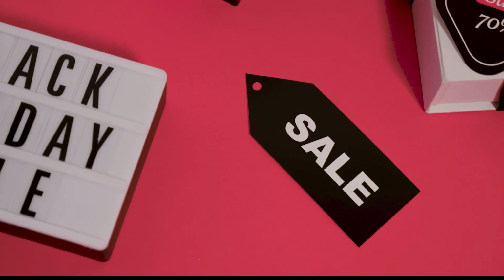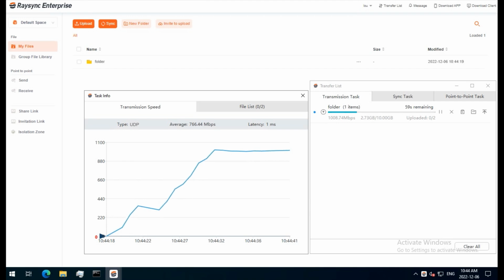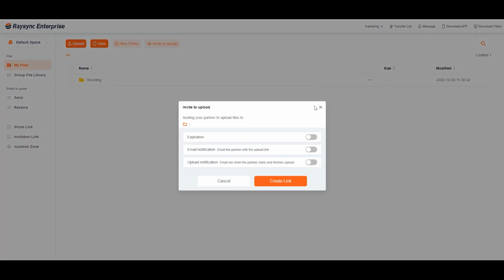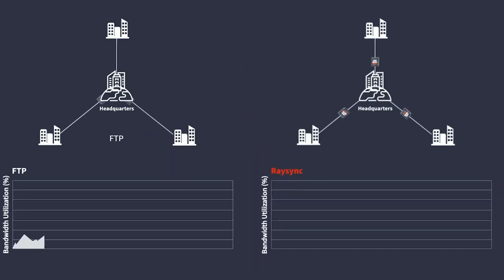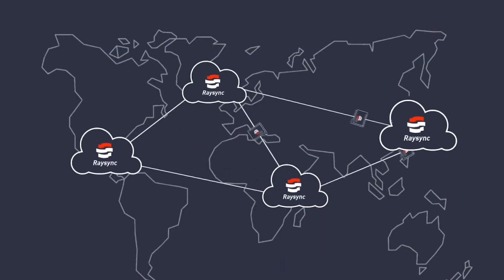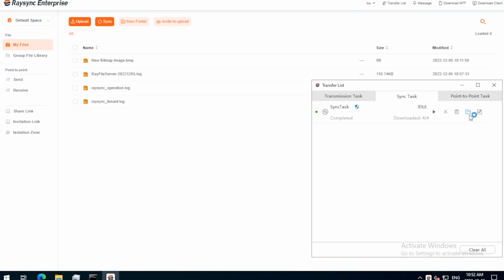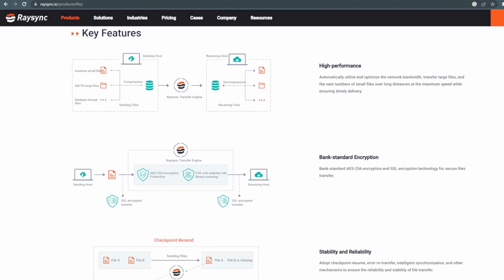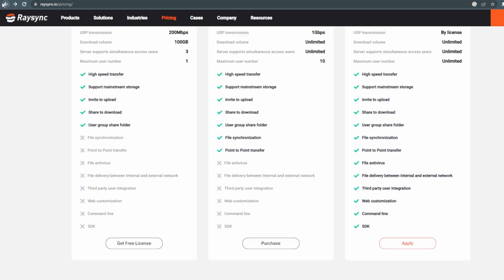Transfer Files Fast and Easy | Raysync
Raysync is a software-based large file transfer solution provider, dedicated to meeting the needs of high-speed large data transfers with high security regardless of file size, distance or network conditions.

⍟Modeling:
Kit Ops 2 Pro

⍟Architecture/Rendering
CityBuilder 3D

⍟Vegeration
scatter

⍟Materials/Texturing
Decalmachine

⍟ Cloth Simulation:
Simply Cloth

⍟UV unwrapping
Zen Uv

⍟Rigging&Animation:
Human Generator

⍟Sculpting
Sculpt+Paint Wheel

⍟Retopology
Retopoflow

⍟Ready Vehicles
Car Transportation